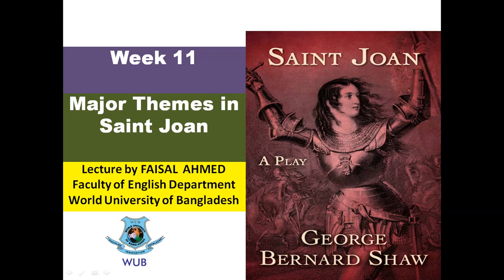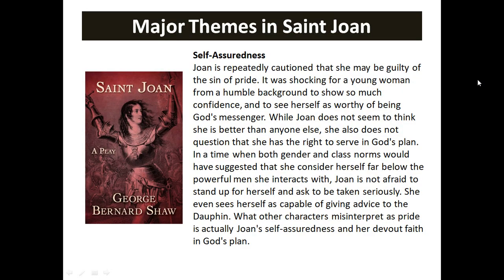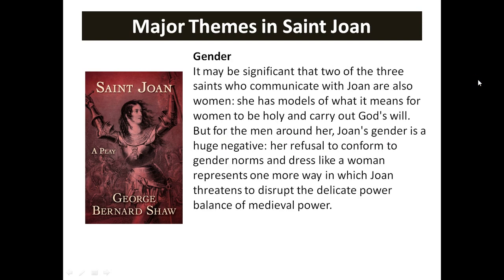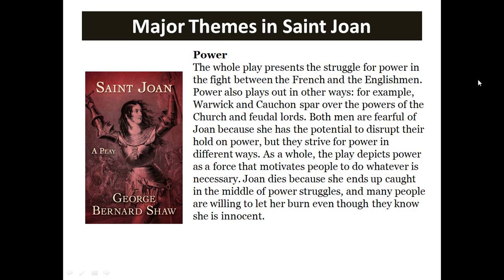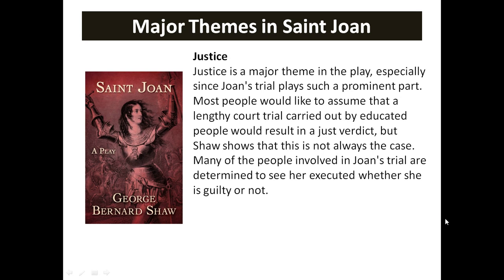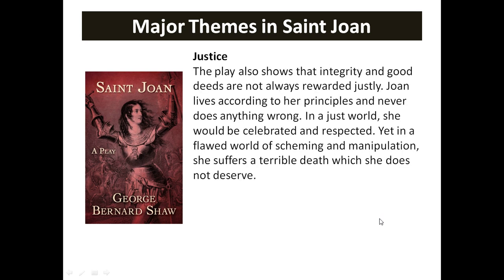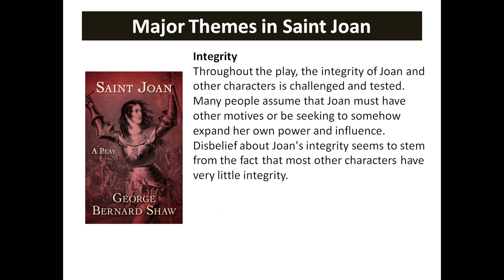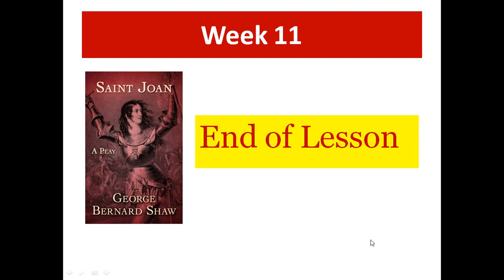Major Themes in Saint Joan by G B Shaw || Week 11 || Lecture by Faisal Ahmed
Major Themes in Saint Joan by G B Shaw
For the students of MA in English

Week 11

Lecture by Faisal Ahmed
Faculty Member
Department of English
World University of Bangladesh (WUB)